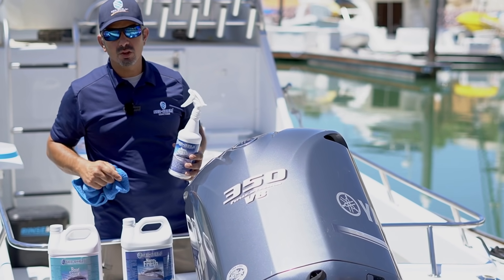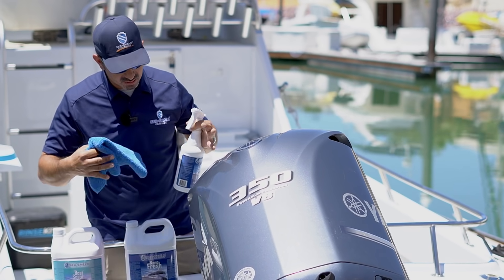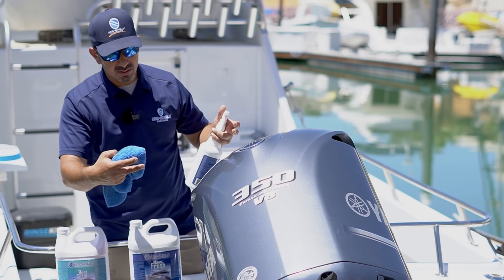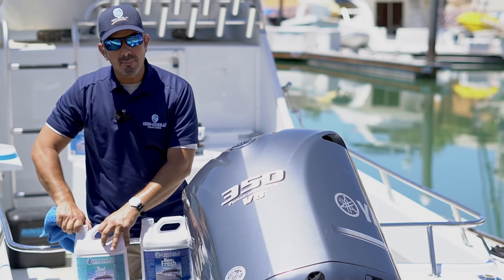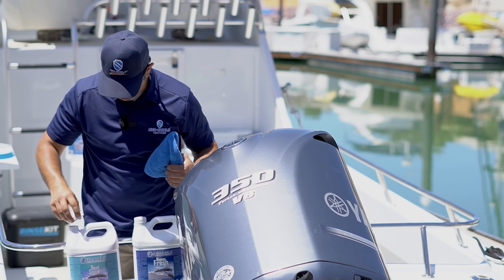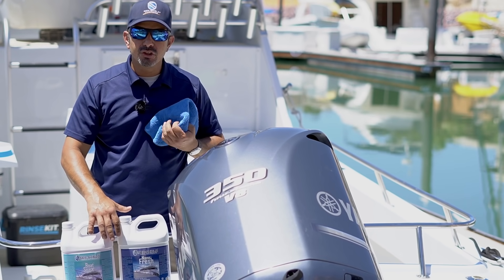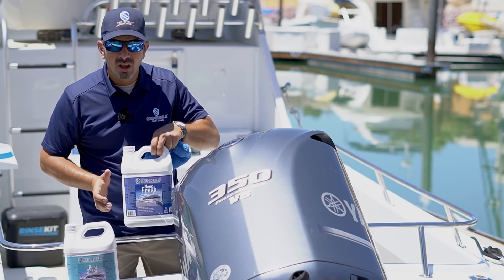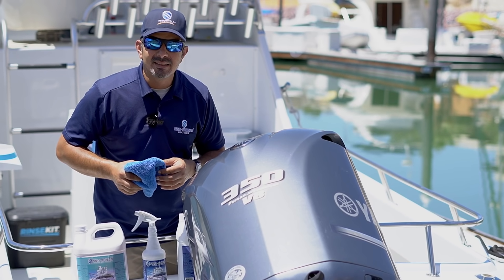How to quickly clean and protected your outboard boat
Using this 2 products will help you keep the boat clean and beading water.